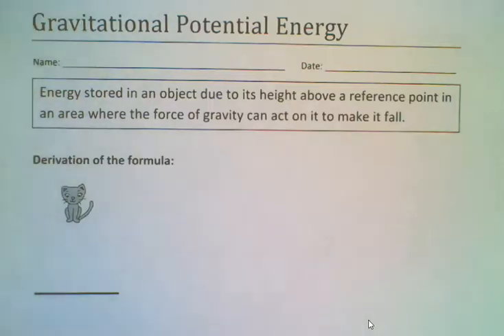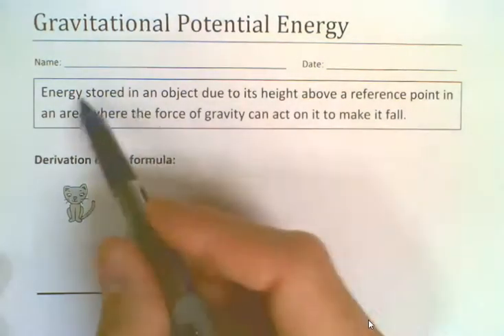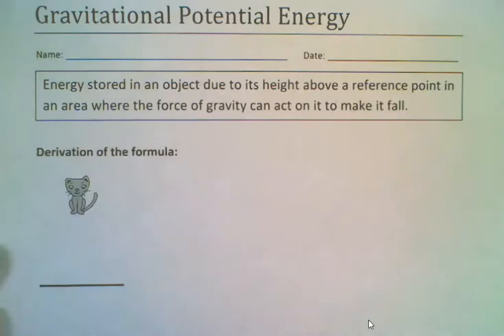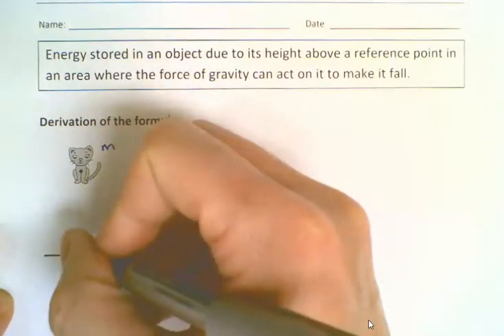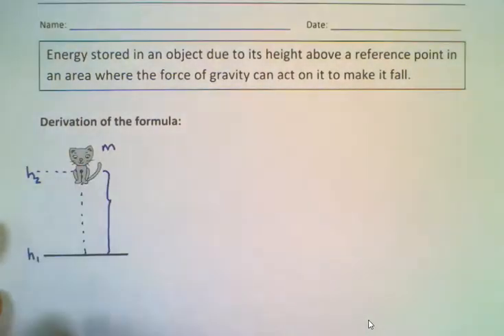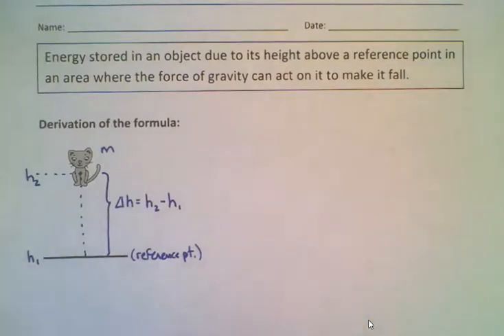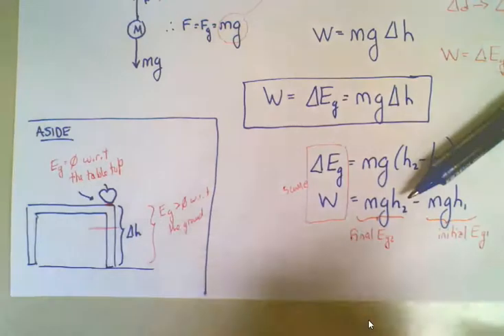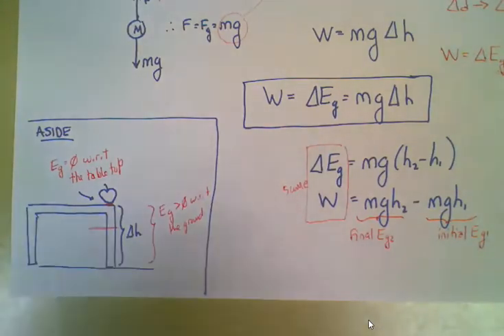Gravitational Potential Energy Lesson & Derivation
This tutorial goes through how to derive the amount of work required to change the gravitational potential energy of an object.